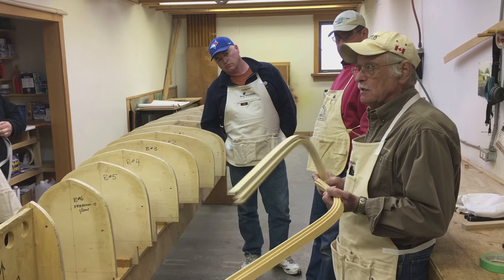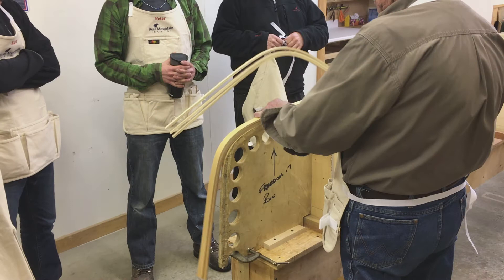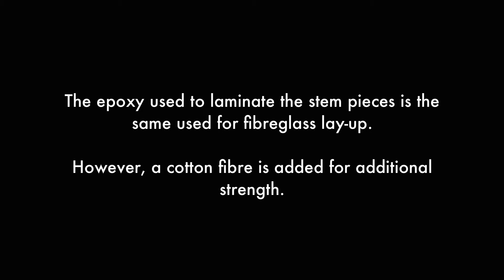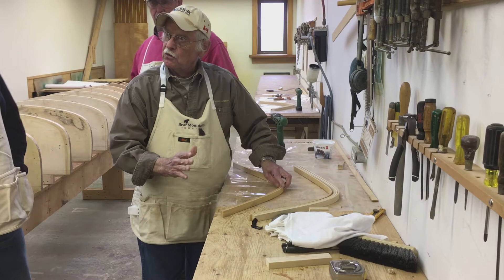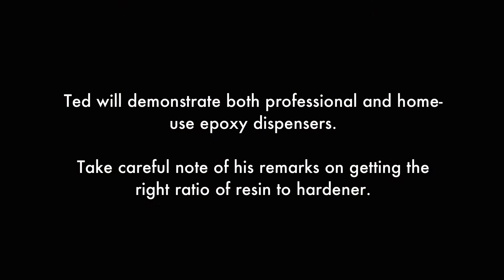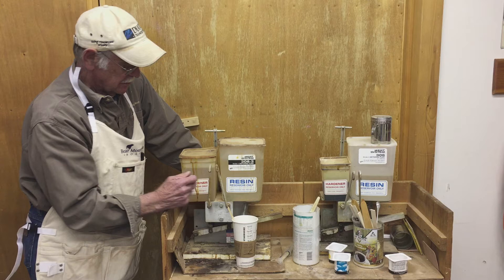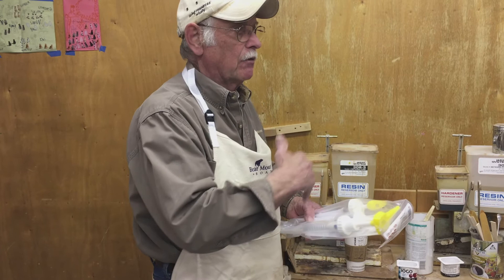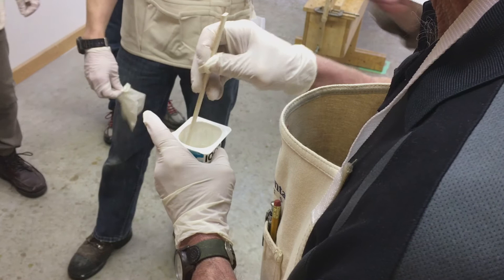How to Laminate Stems - Canoecraft Workshop Series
Some tips from our last workshop on how to laminate inner and outer stems with epoxy.

Thanks to all the participants who appeared in the video!

Note: the videos in this series were shot during one of our canoe-building workshops. As such the audio was taken “live off the floor” and includes the sound of power tools, students, and ambient noise. If you have any difficulty with the clarity of the audio track, turn on YouTube’s closed caption feature for an accurate transcription.